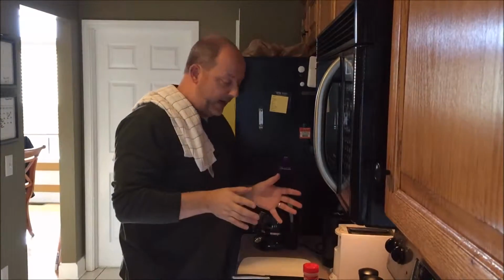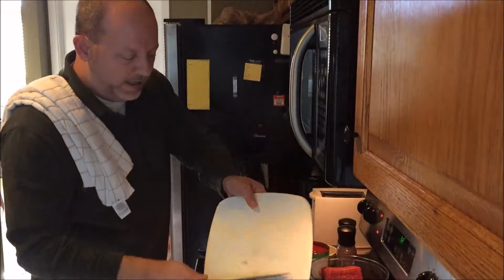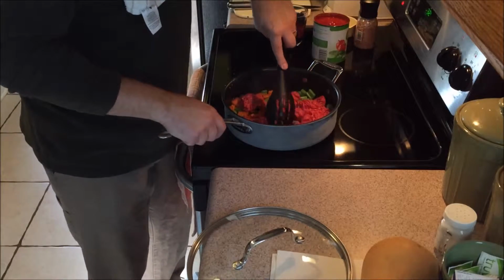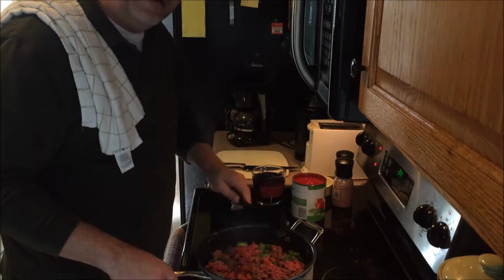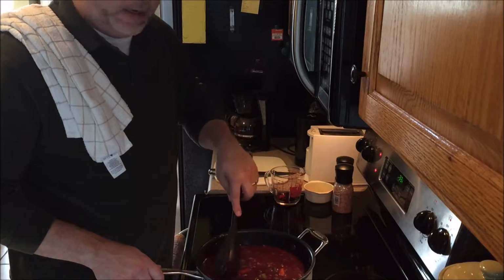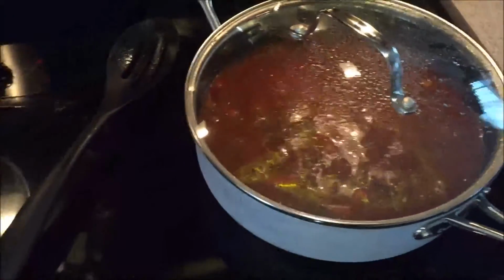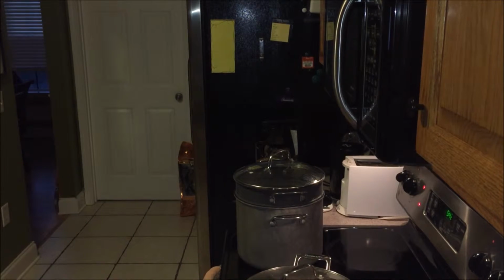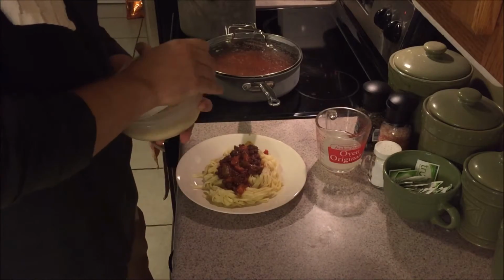Beef Ragu 2015